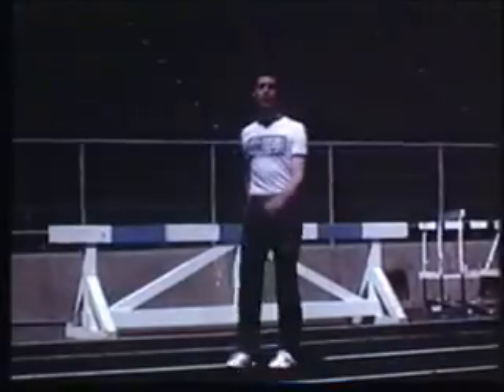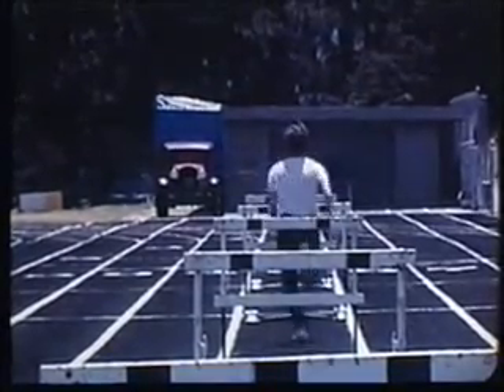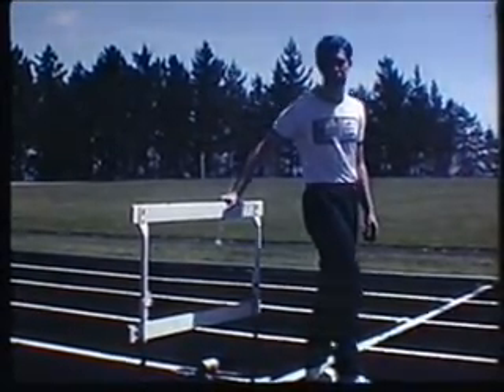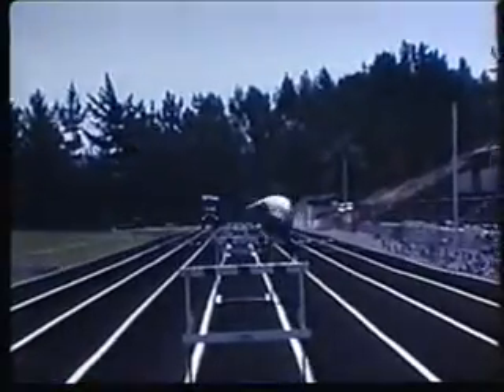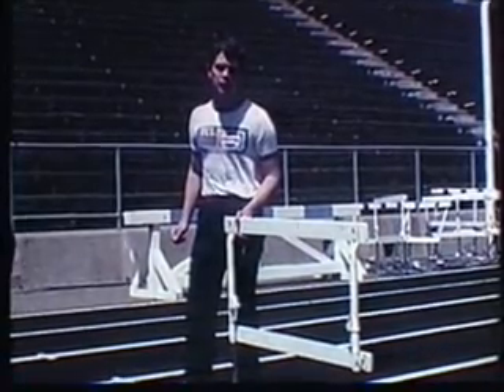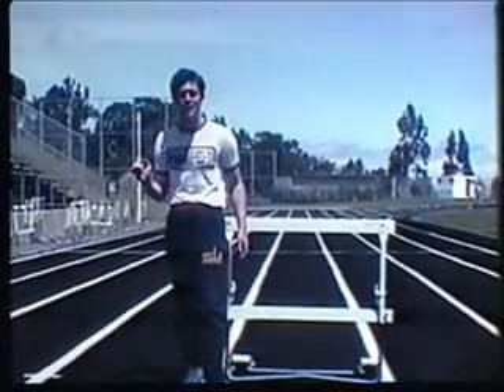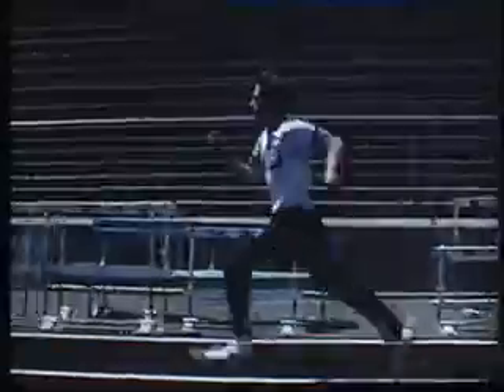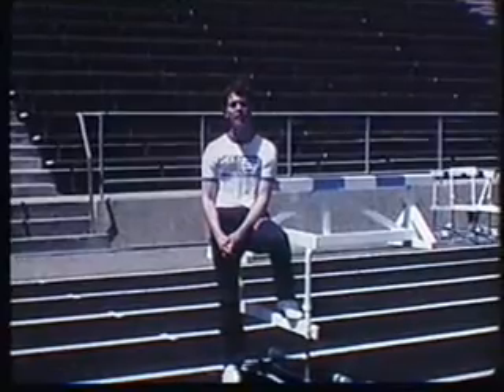Hurdling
Instructional film on hurdling.
Part 1.